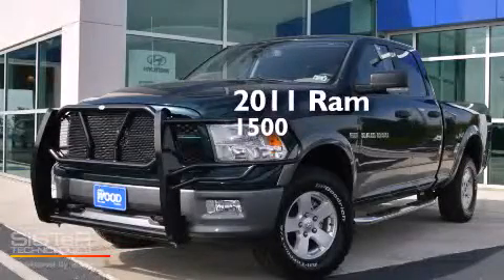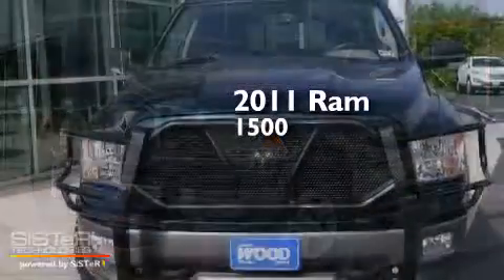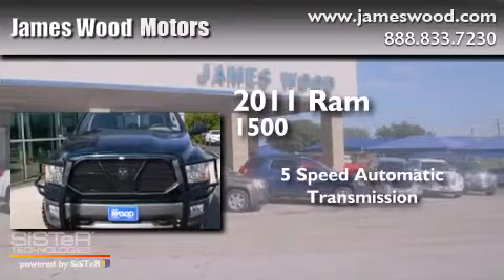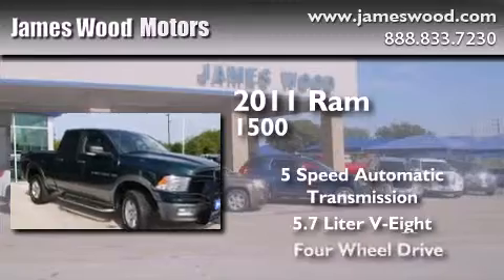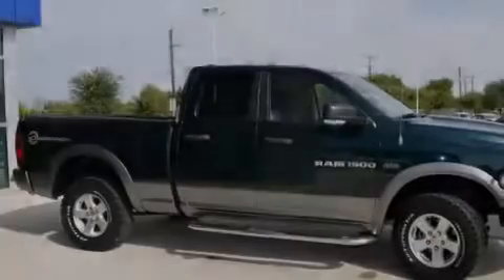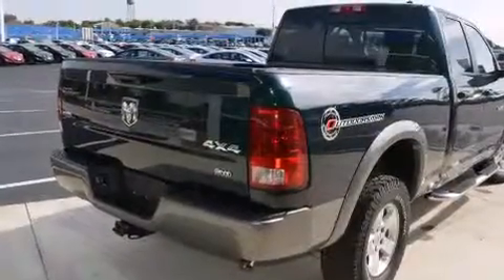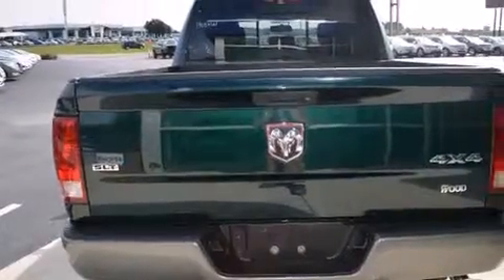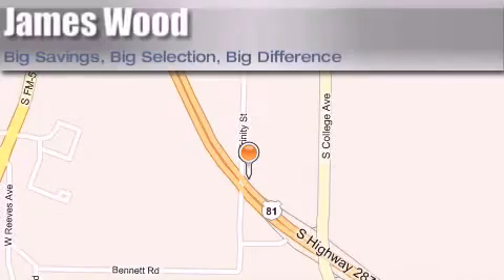2011 RAM 1500 Denton TX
We've been honored to serve the Decatur TX area , we promise that your experience at our dealership will exceed your expectations ! Year : 2011 Make : RAM Model : 1500 Engine : 5.7L 8 Cyl. Sequential-Port F.I. Trans . : 5-Speed Automatic Exterior : Hunter Green Pearl CoatMineral Gray Metallic Clea Miles : 81,624 James Wood Motors US Hwy 287 South Decatur , TX 76234 Welcome to James Wood - your source for quality new and used cars from Buick , Cadillac , Chevrolet , GMC , Hyundai , and Pontiac . With two north Texas locations to serve you - Decatur and Denton - our new new used car sales force is ready to assist with your next new or used car purchase . We have a large inventory of new and used cars ready for delivery today . Proudly serving the Dallas and Fort Worth Metroplex ! The James Wood Auto Group's business philosophy is to provide our customers with quality Chevrolet , Pontiac , Hyundai , Buick , GMC , and Cadillac cars , trucks and SUVs , but also provide great value and service . We are celebrating 30 years in the automotive business in the Dallas - Ft . Worth , Texas area , and it is our policy to treat every visitor that enters our Chevy , Pontiac , Buick , GMC , Hyundai , and Cadillac dealership doors as an honored guest without exception . The bottom line is we work hard every day to provide a friendly and professional sales experience for the car or truck buyer , quotes Mr . Wood . Every customer deserves that and we guarantee that you’ll find it at the James Wood dealerships . 2011 RAM 1500 Decatur TX